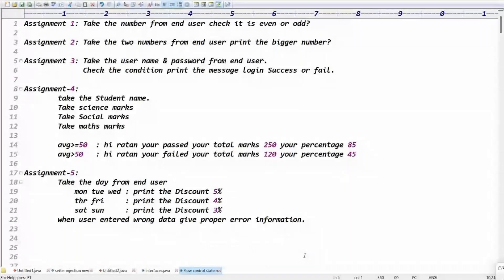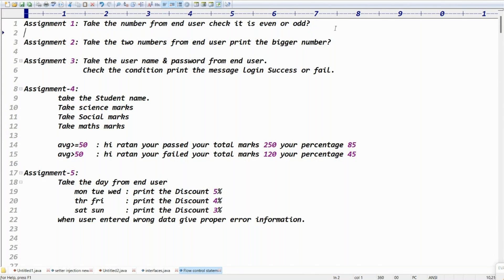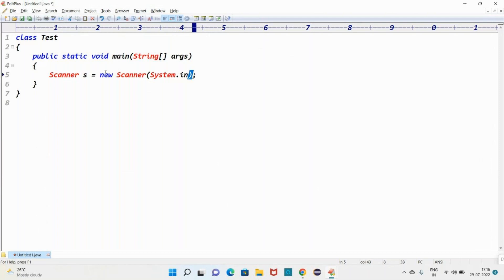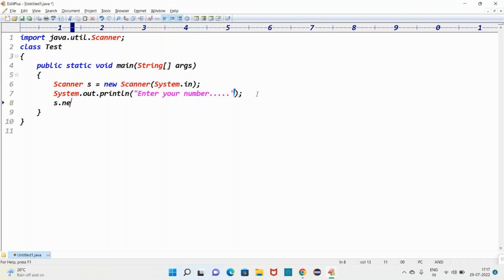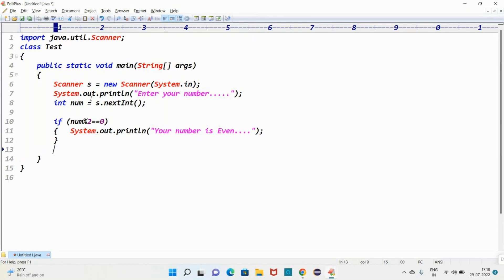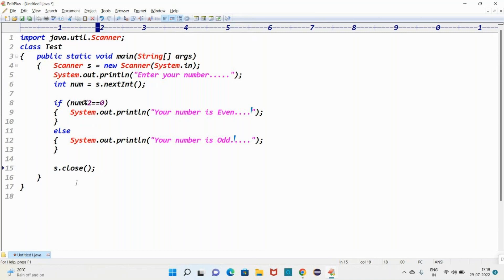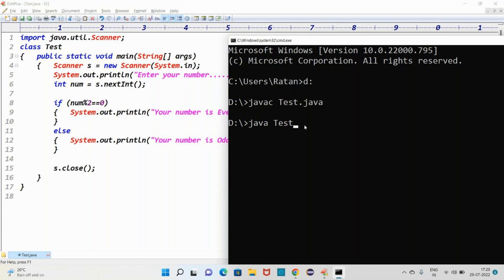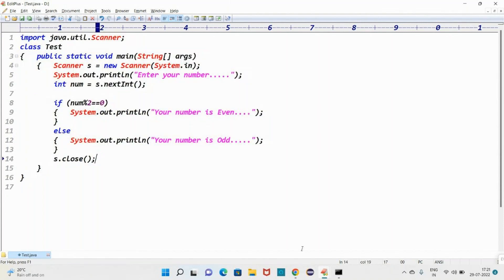CORE JAVA Assignments || Flow Control Statements || Assignment-1 || RATANIT || Mr. RATAN sir